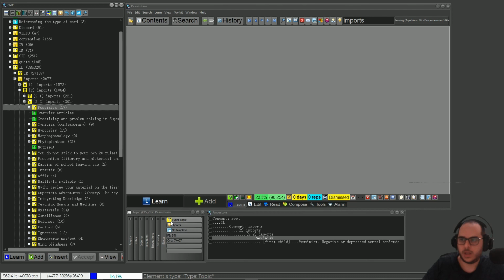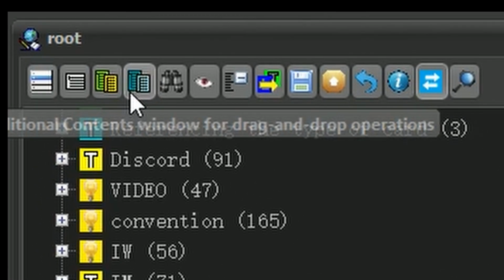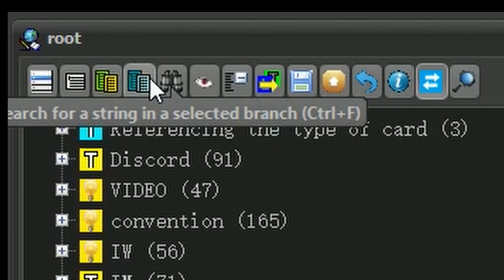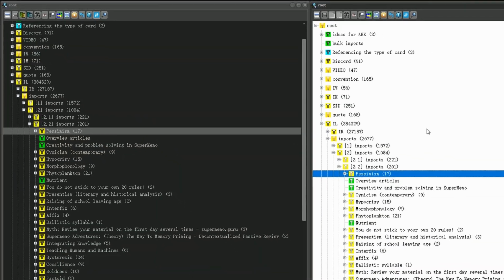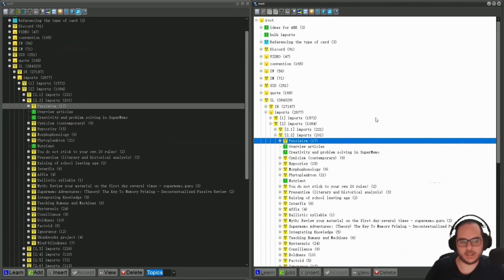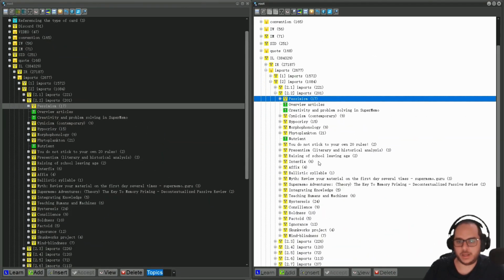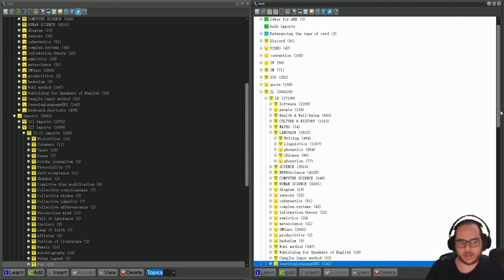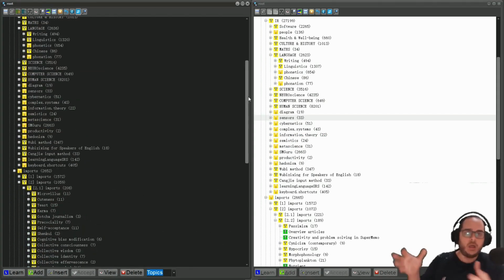Using a Second Knowledge Tree in SuperMemo